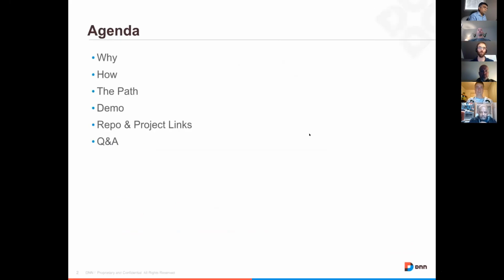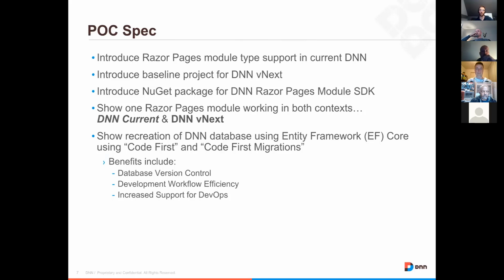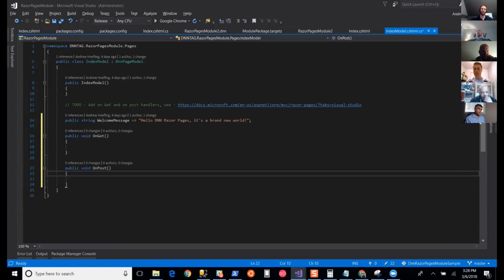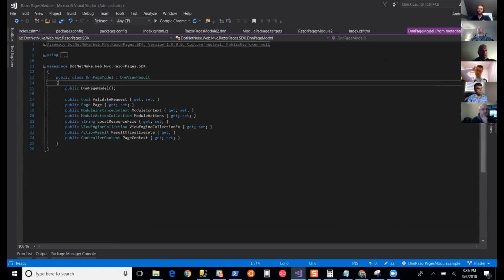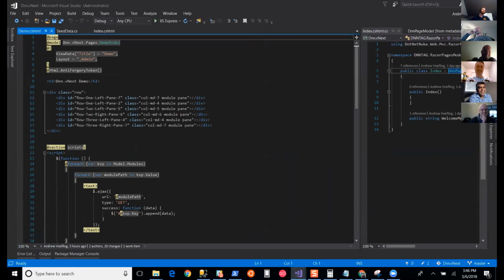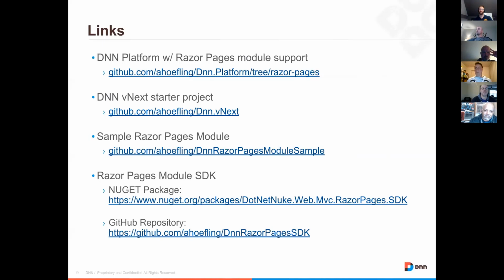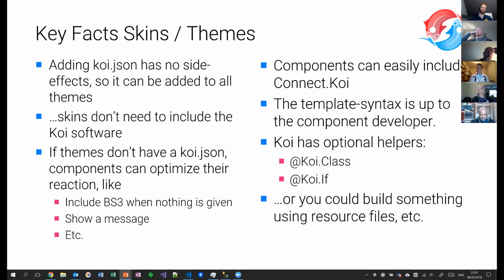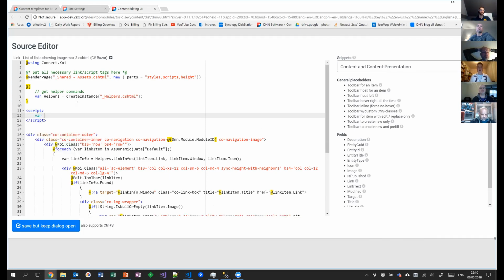DNNTAG March 6 2018 Meeting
Video recap of the DNN Technology Ecosystem Advisory Group Meeting.